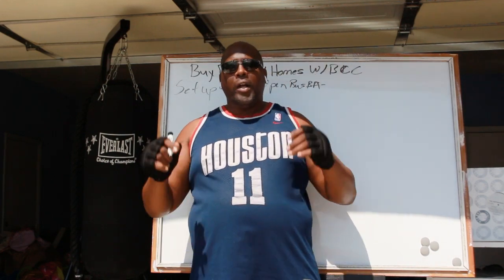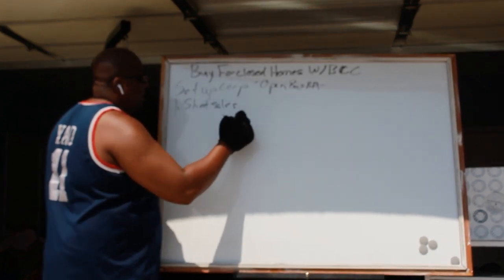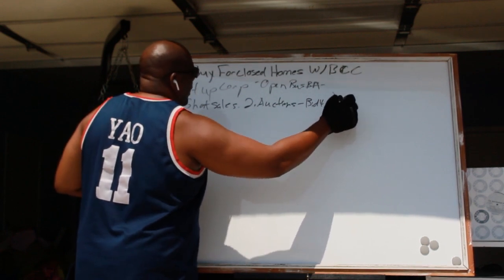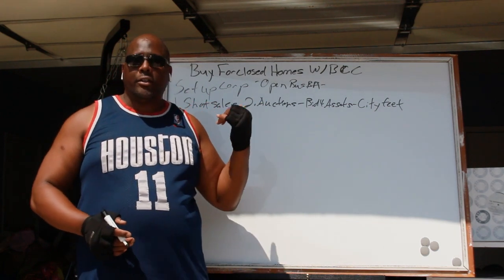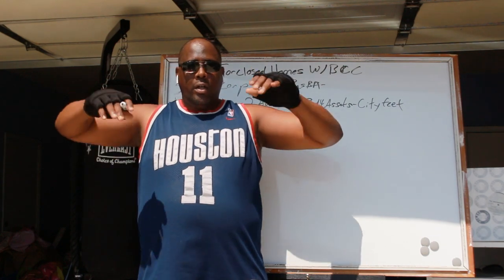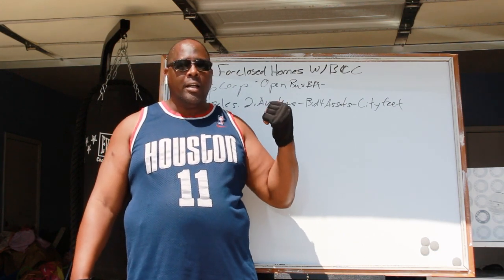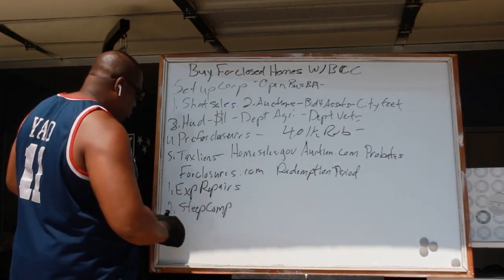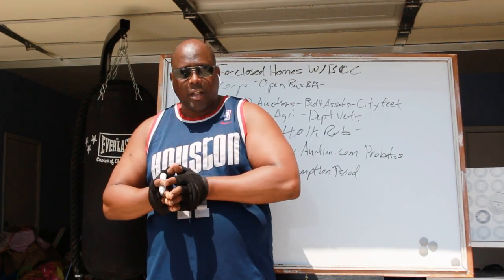How To Buy Foreclosed Homes In A Bad Housing Market Bubble With $50k Business Credit Cards?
Video Summary:

In this video, I, Houston, discuss the process of buying foreclosed homes using business credit cards. I address common questions such as why someone would do this, how to do it, and whether it is legal. The reason for discussing this strategy is to provide leverage and help viewers build a foundation of wealth through asset ownership.

To buy foreclosed homes using a business credit card, the first step is to set up a business entity such as a C corporation, S corporation, or LLC. I recommend keeping everything separated from personal finances by using a C corporation. If viewers need help setting up their corporation, they can find consultation services at Three-Way Funding.

The next step is to open a business bank account. I suggest building a relationship with American Express by opening an American Express business account. Other options include U.S. Bank, Capital One, and credit unions like Navy Federal Credit Union and Andrews Credit Union.

To access business credit cards and lines of credit, it is important to build relationships with financial institutions. Even with bad credit, existing businesses with revenue can qualify for loans from PayPal, Square, and Shopify. Secured business credit cards can be used for those with bad credit, and options include First National Bank of Omaha, BBVA, and Bento.

When it comes to buying foreclosed homes, options include short sales, auctions, direct lenders, government programs like HUD and the Department of Agriculture, and tax liens. However, it is crucial to consider the risks involved, such as expensive repairs, steep competition, redemption periods, and squatters' rights.

Overall, viewers should ensure they have enough capital, understand the market, and know their numbers before venturing into real estate. It is important to have a solid financial foundation and seek professional advice when needed.